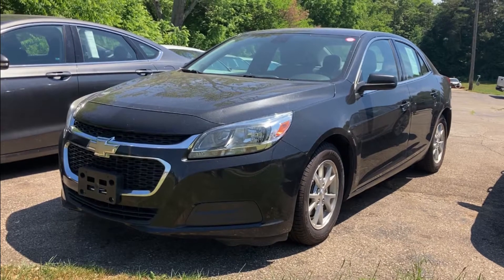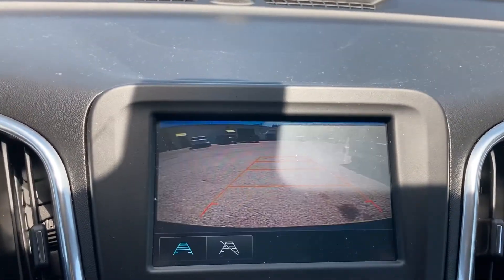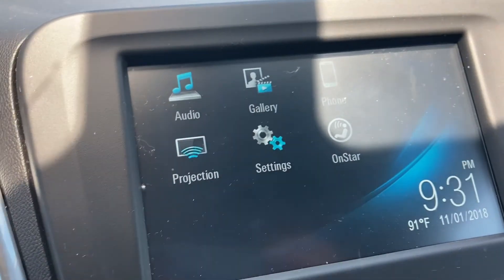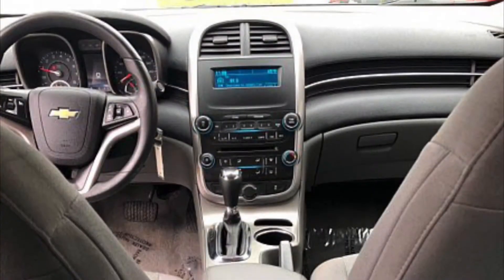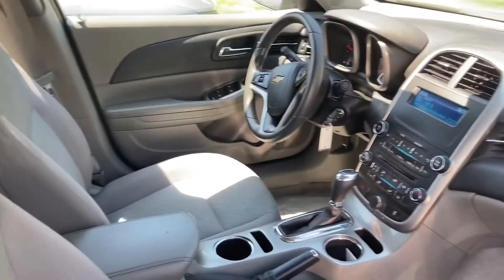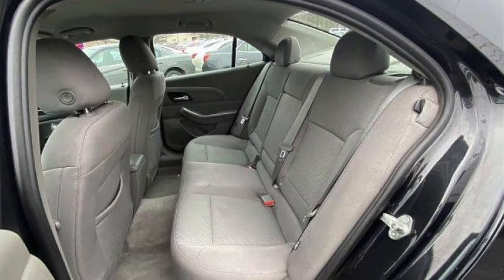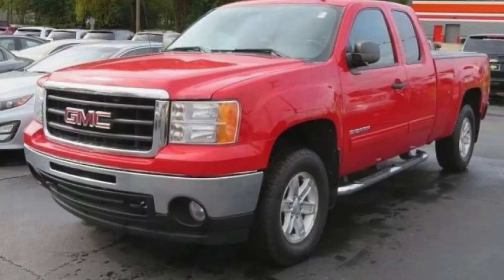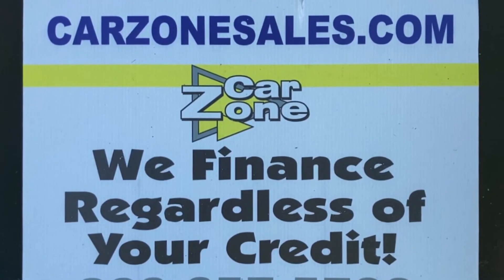2014 Chevy Malibu Black Granite Apple Car Play CarZone Sales Paw Paw We Finance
Wow, check out this Gorgeous, Black Granite Metallic, 2014 Chevy Malibu LS! This Black Beauty is Super Fuel Efficient at 36 MPG on the highway and with Apple Car Play and Android Auto you can convert your smart phone maps app into a Navigation system right on your screen of the radio as well as integrate your contacts, messages and music as well, super cool! If you are in the market for a nice car like this Malibu, regardless of your credit, CarZone Sales can help!